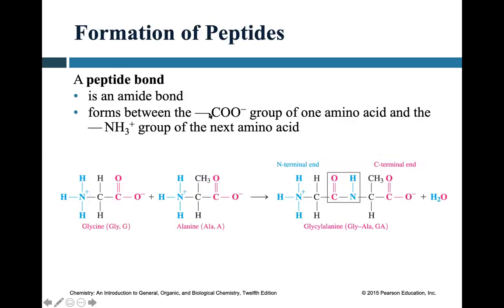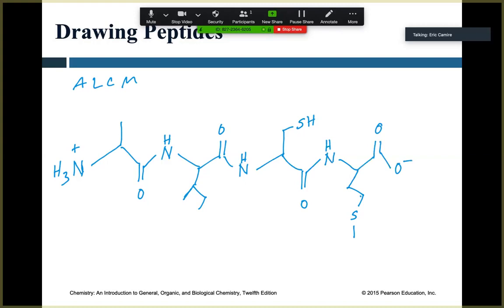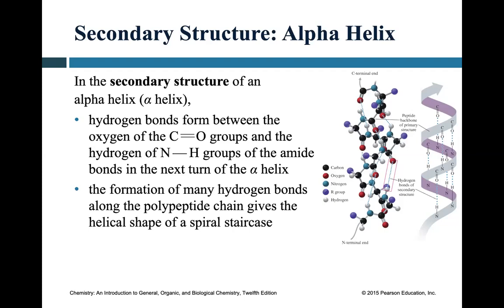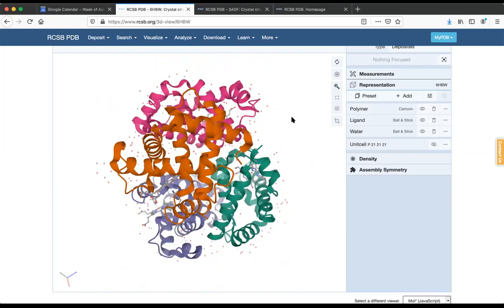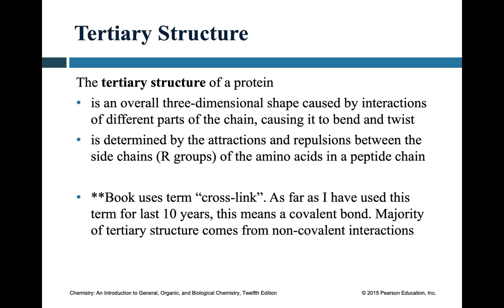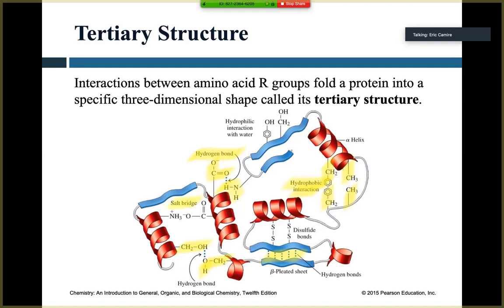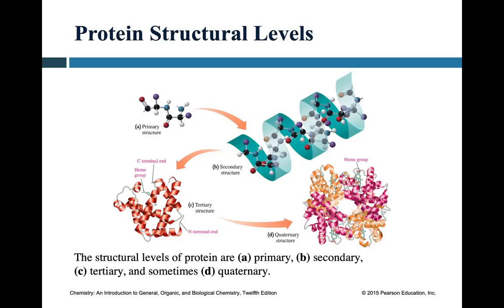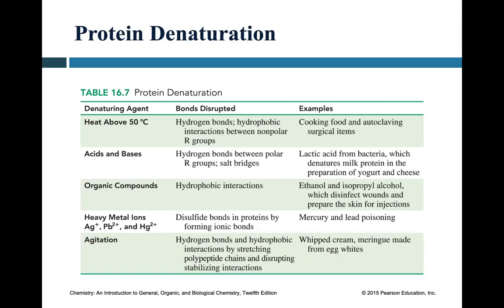CHEM 1109 - Protein Structure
Primary, Secondary, Tertiary, and Quaternary Protein Structure.